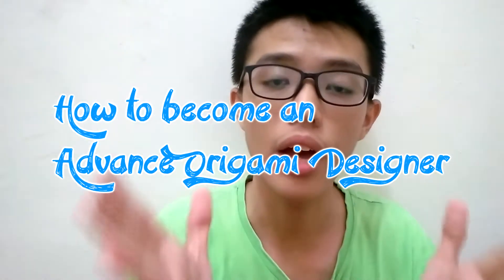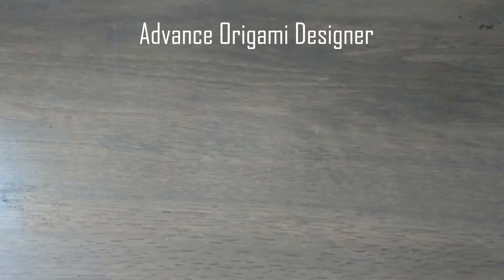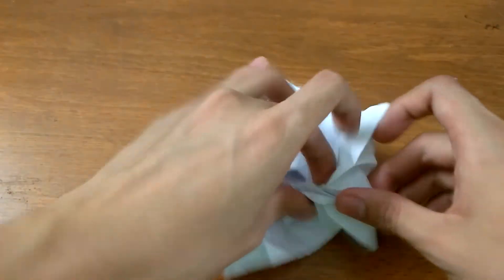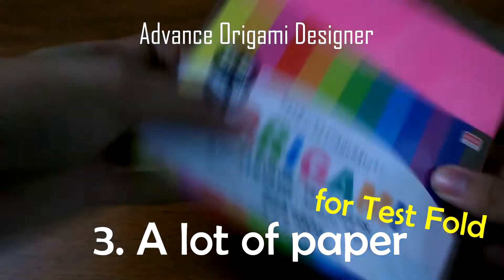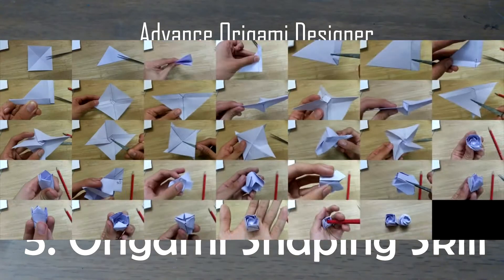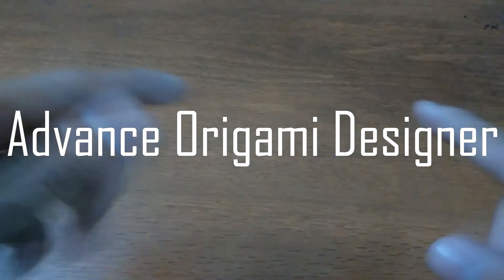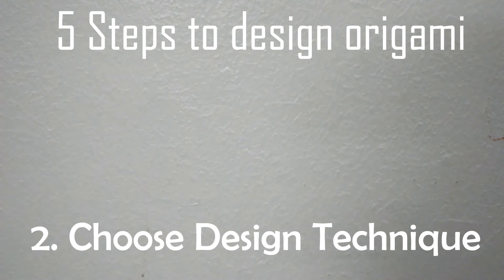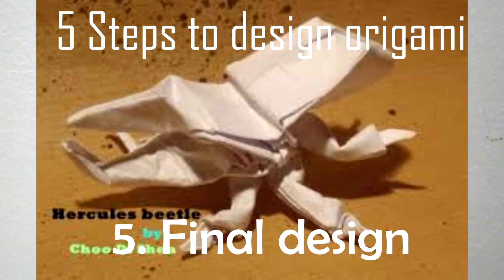How to become an Advance Origami Designer in 4 Minutes - Origami Tutorial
In this video,  you will be able to become an Advance Origami Designer.